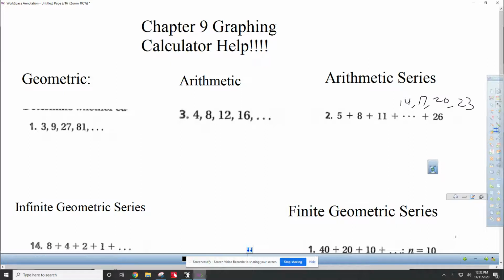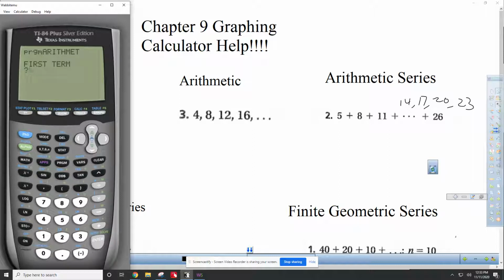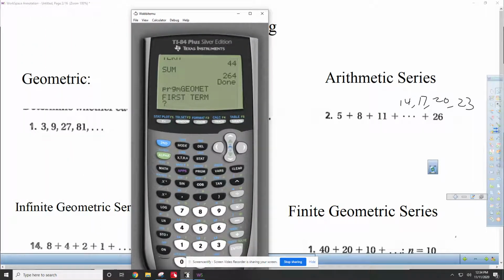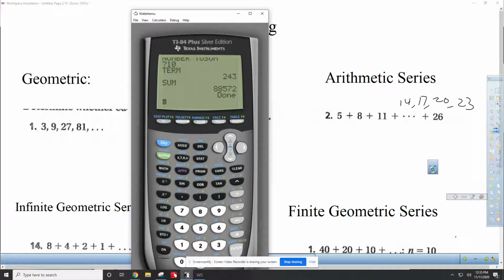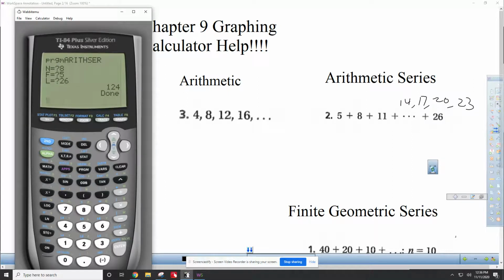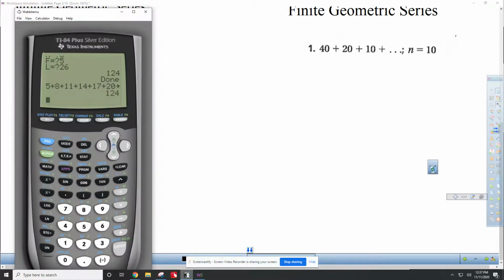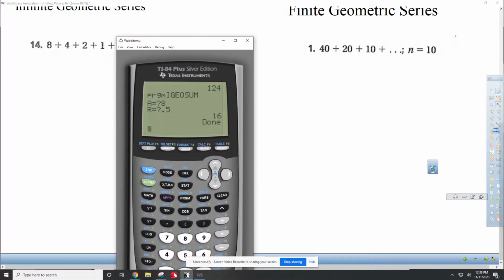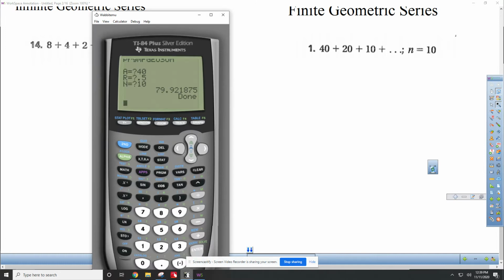Carson's Chapter 9 Programs Video Algebra 2